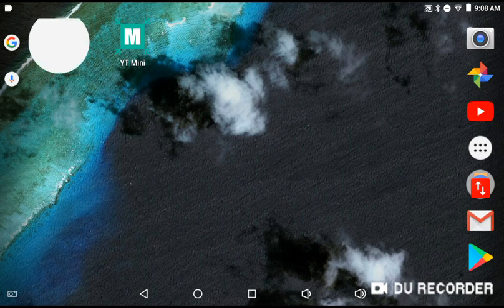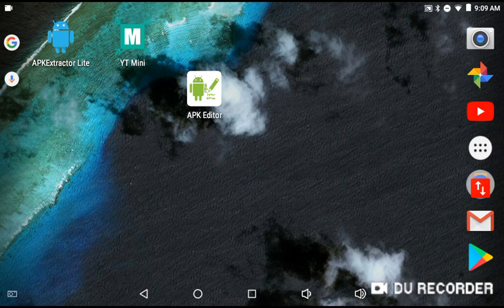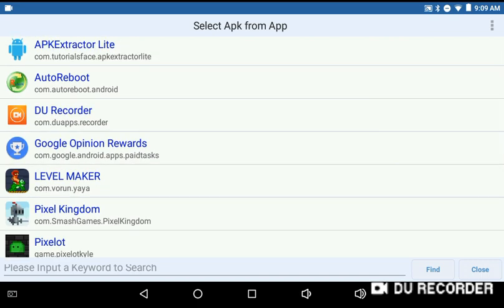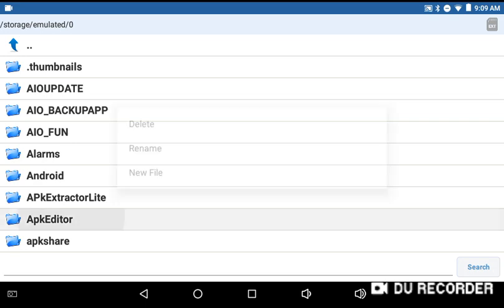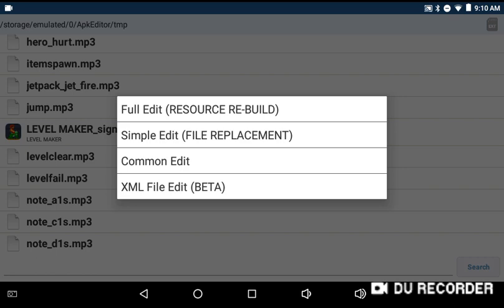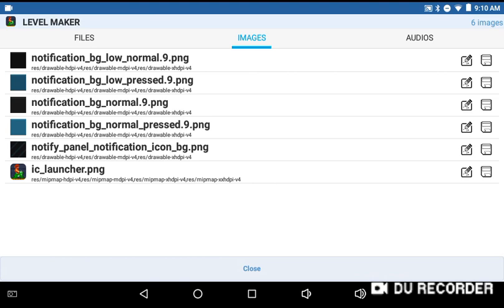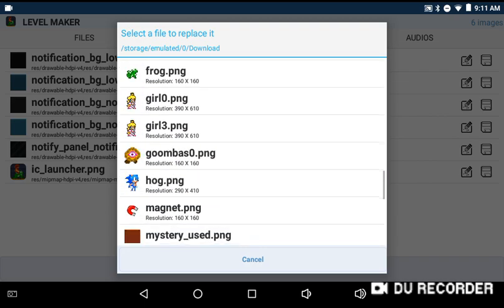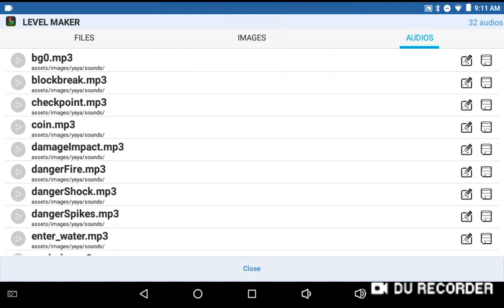Apk Editor Tutorial - How To Edit ANY App On Android/iOS+Thank you for 100 Subscribers!